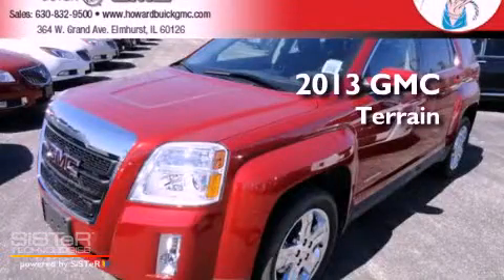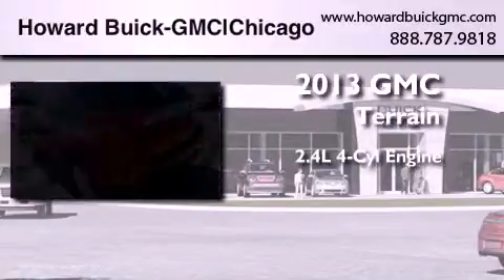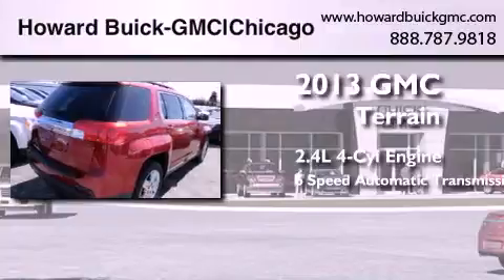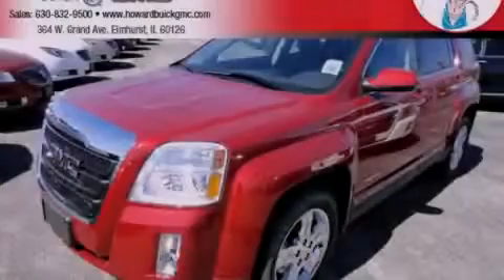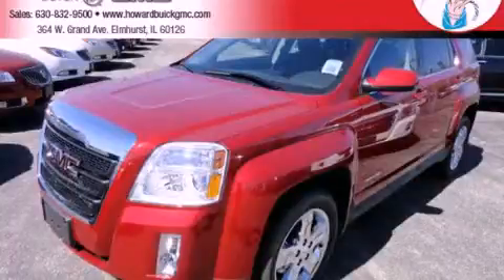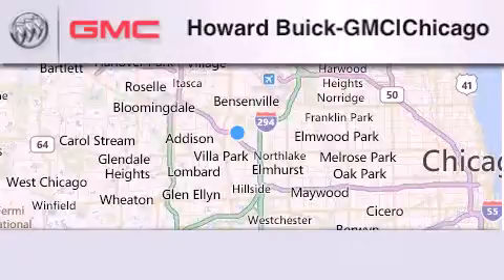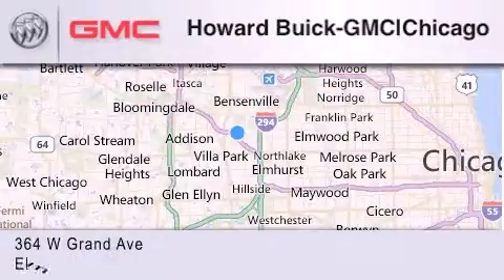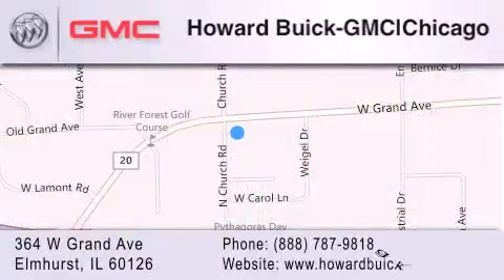2013 GMC Terrain Chicago IL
Year : 2013
 Make : GMC
 Model : Terrain
 Engine : 2.4L 4 cyls
 Trans . : Automatic 6-Speed
 Exterior : Crystal Red Tintcoat

 Interior : Jet Black w/Perforated Leather-Appointed Seat Trim
 Stock : 13474

 364 W. Grand Avenue